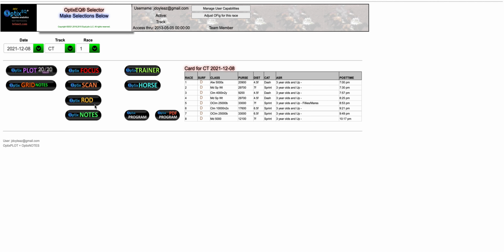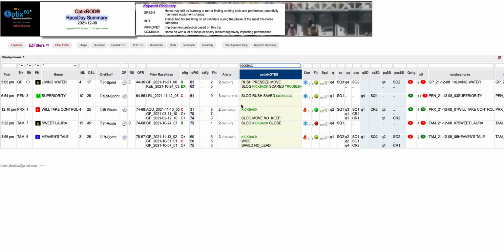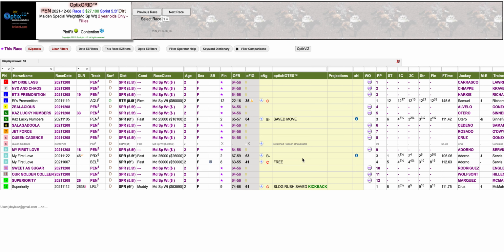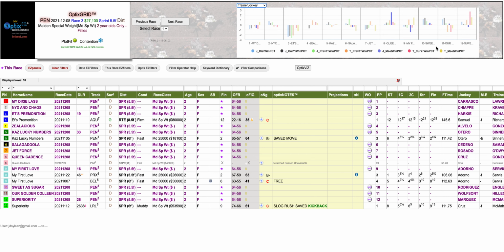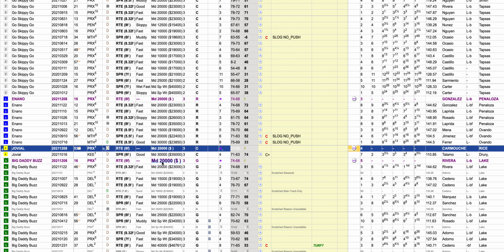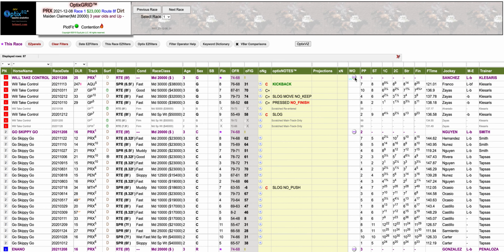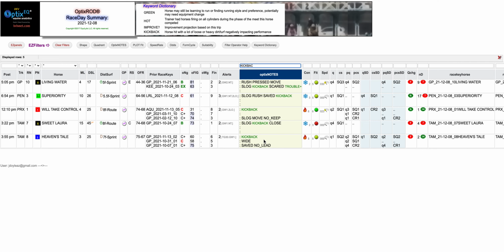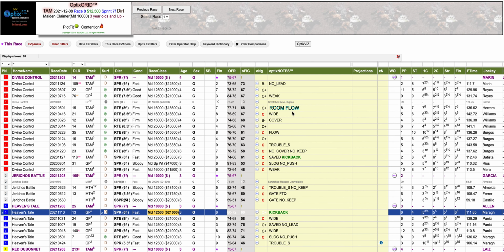OptixEQ Video Race of the Day 2021 12 08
John Doyle focuses on the OptixNOTES keyword KICKBACK while searching for potential plays on Wed Dec 8 2021.